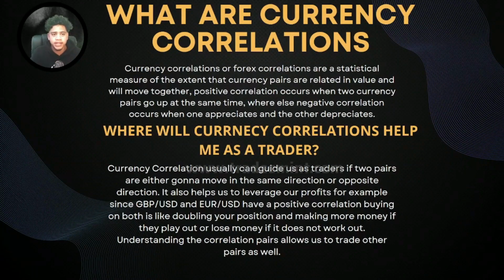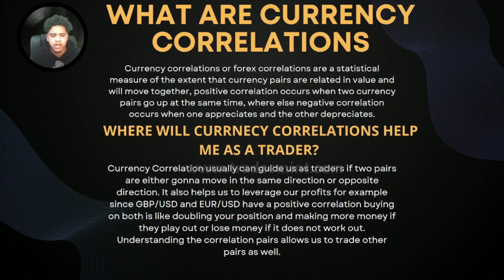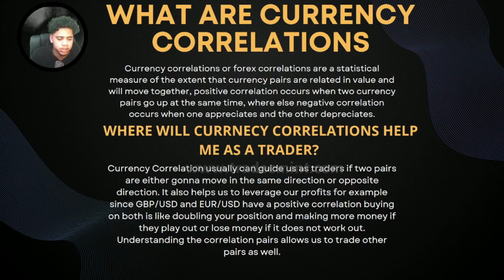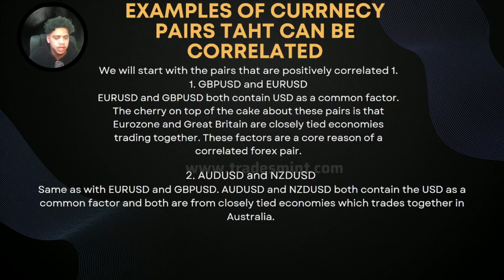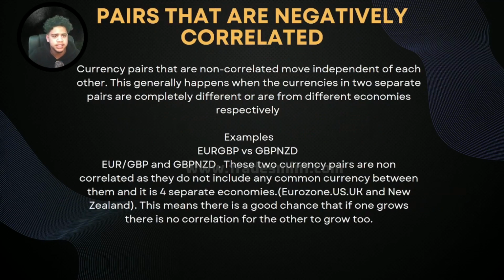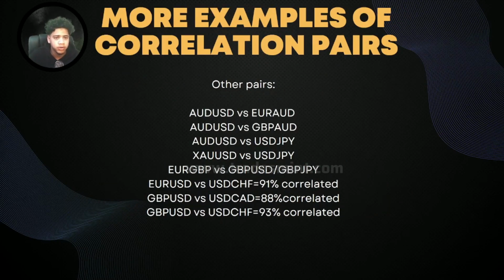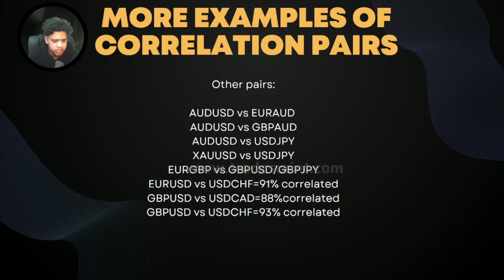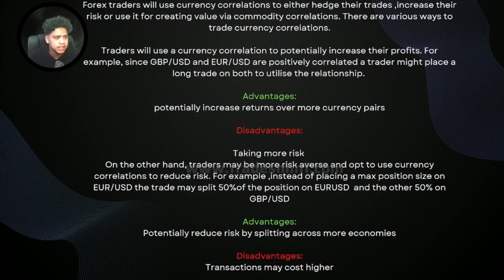FX GOAT 3.0 [HOW TO TRADE CURRENCY CORRELATION PAIRS] FOREX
This is the last video of Chapter 2 of the FX GOAT 3.0 COURSE. This video covers Correlation Pairs and how to trade them. Trading Correlation Pair will help you balance your trading account and make the most out of it.